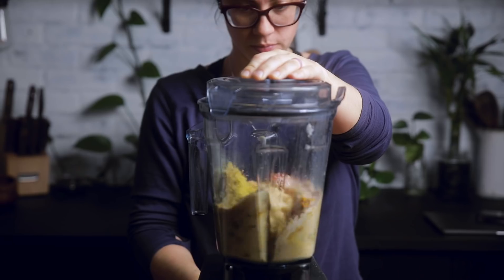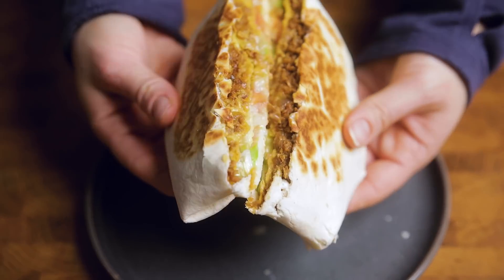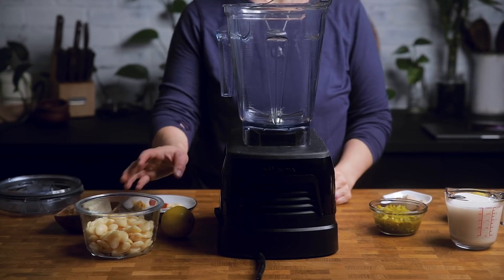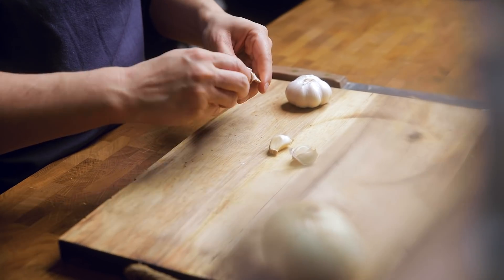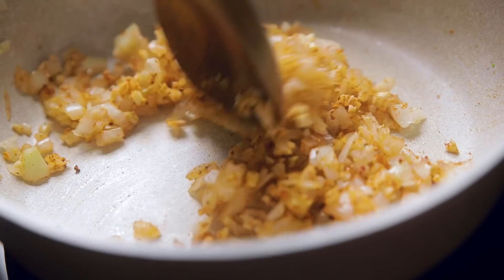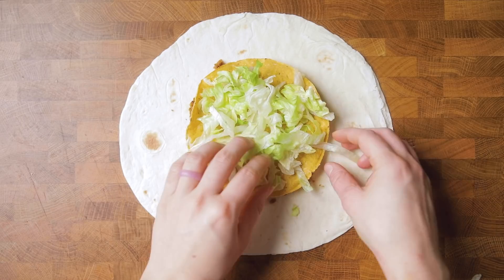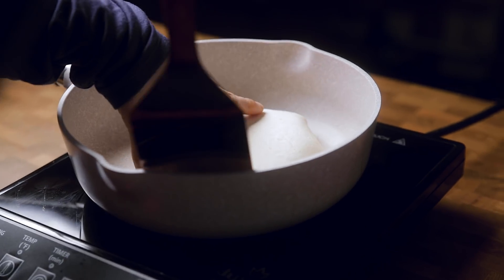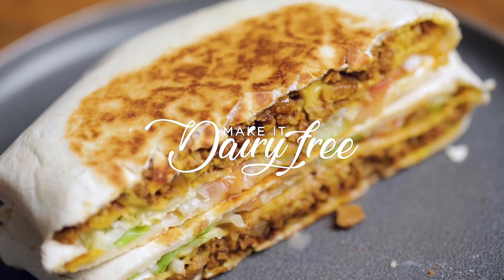Must Try Vegan Crunchwrap Supreme | Copycat Taco Bell but Better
We are bringing Taco Bell home! See how we veganize Taco's Bell crunchwrap to make an epic vegan crunchwrap supreme at all home.

★Recipe★

❌ Allergens: Can be Top 8 Free

1:30 how to make vegan nacho cheese
2:10 how to make vegan taco meat
3:20 how to make a vegan crunchwrap supreme assembly tutorial

✔️Did you make one of these? Share a photo on IG and use MakeItDairyFree to be featured!